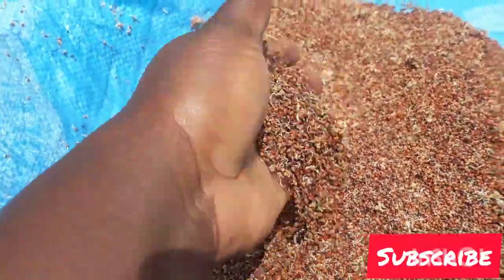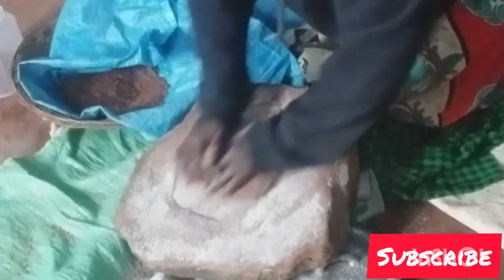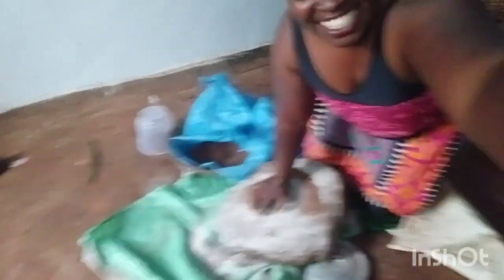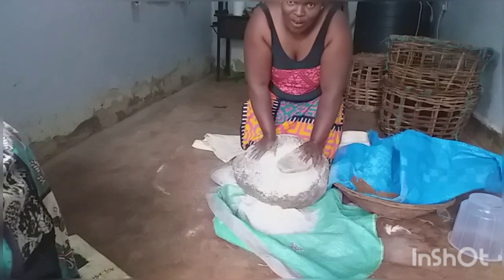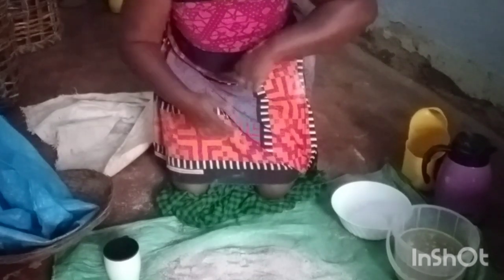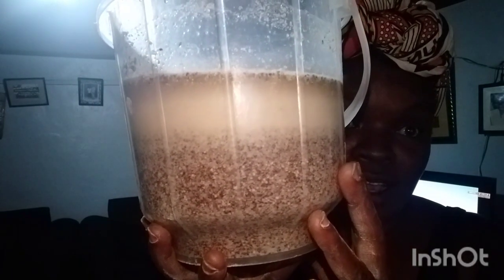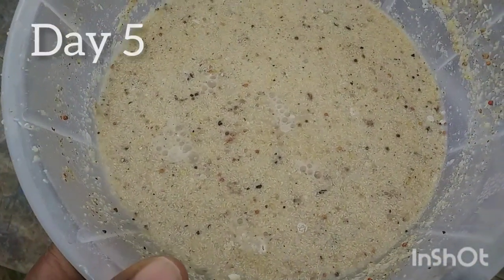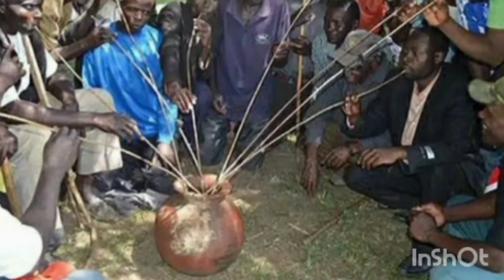AFRICAN VILLAGE LIFE//HOW TO MAKE LOCAL BEER IN MY KENYAN VILLAGE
It's made of fermented corn flour and millet. Then covered for 3 days. Most villagers mix  it with hot water, some drink without.

LOVE 💞